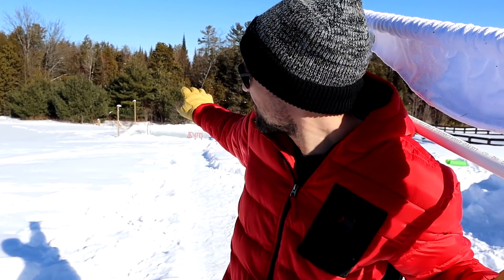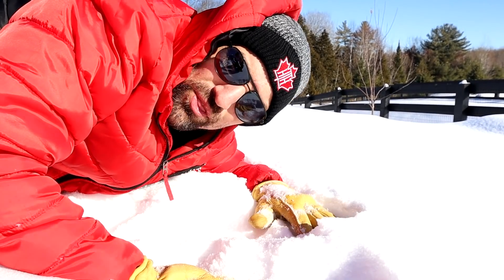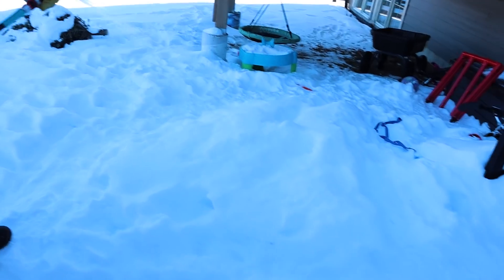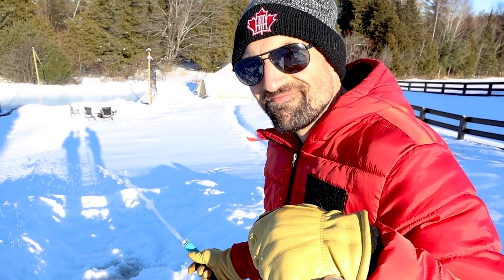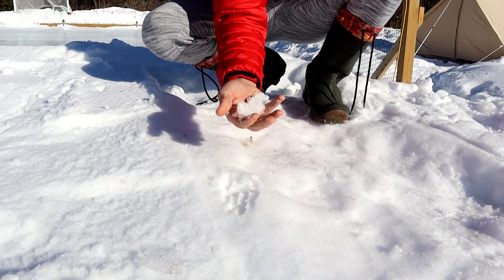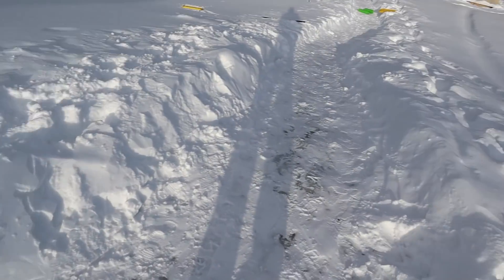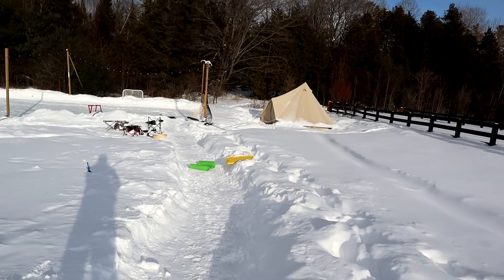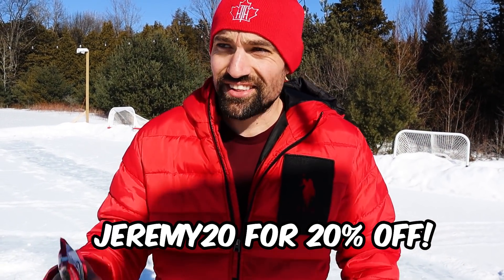Making a Backyard Skating Trail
Would you skate this trail? Will we injure ourselves?